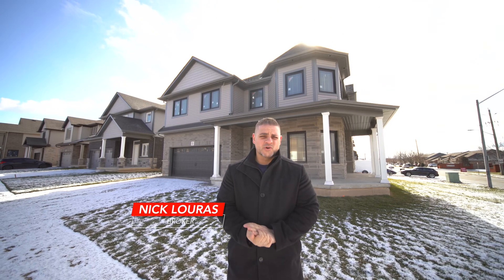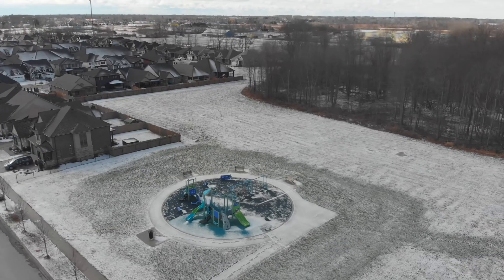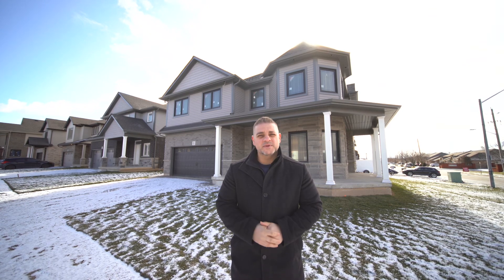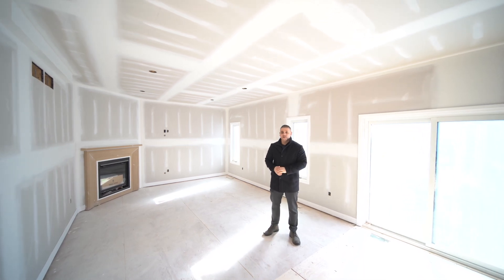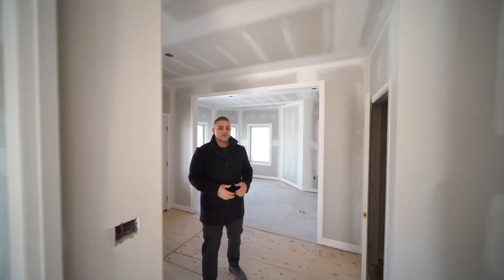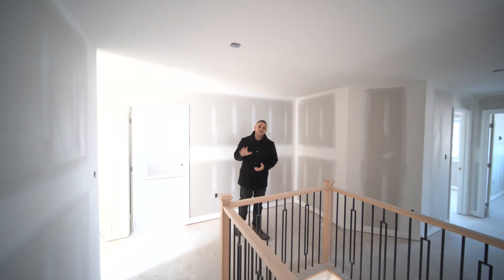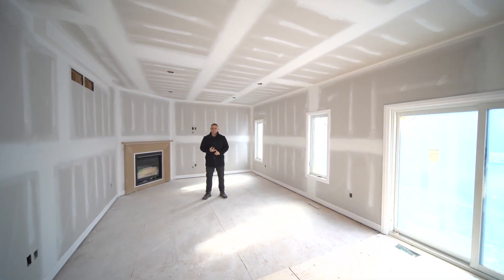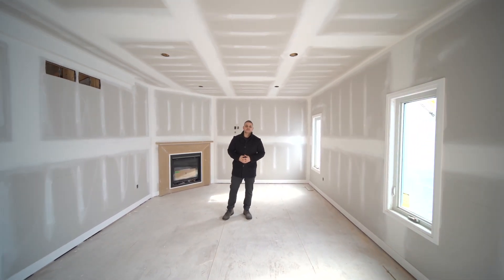🏡 SOLD! Stunning 5-Bed Home in Hansler Heights, Thorold | Luxury Living in Niagara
🏡 1 Alicia Crescent, Thorold – SOLD! 🎉

This beautiful 5-bedroom, 2.5-bath home in the highly sought-after Hansler Heights community has officially SOLD! 🎉 Whether you missed out or are just looking for inspiration, this home was a true gem! ✨

Key Features: ✔️ 5 Spacious Bedrooms 🛏️
✔️ 2.5 Bathrooms 🛁
✔️ 2,748 Sq. Ft. of Luxurious Living Space 📏
✔️ 9-Foot Smooth Ceilings 🌟
✔️ Open-Concept Kitchen & Cozy Dinette Area 🍽️
✔️ Separate Dining Room 🍴
✔️ Upstairs Laundry Room 🧺
✔️ Crafted by Marken Homes 🔨
✔️ Full Tarion Warranty ✅

This home was designed for luxury living, with a sprawling layout and top-notch finishes throughout. Set on a serene crescent, surrounded by newly constructed homes, it's perfect for growing families who want the best of both worlds—peace and privacy, plus a prime location! 🌳✨